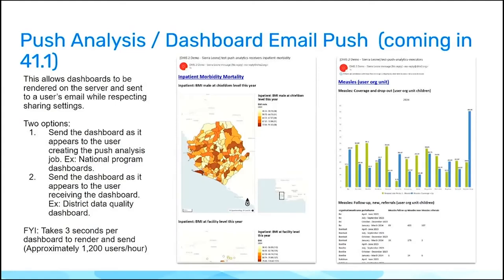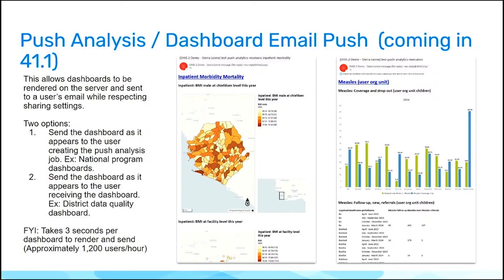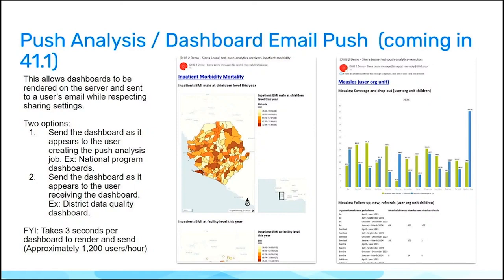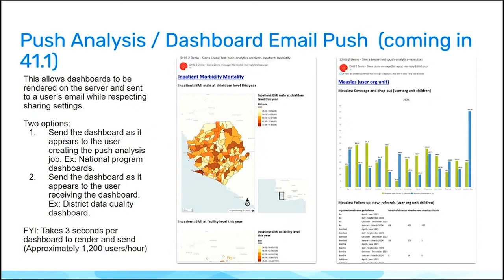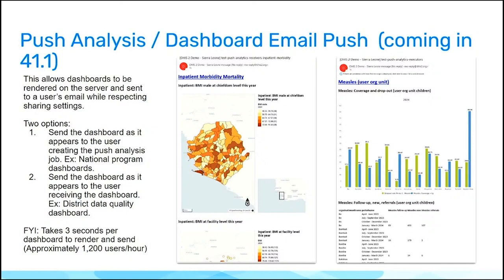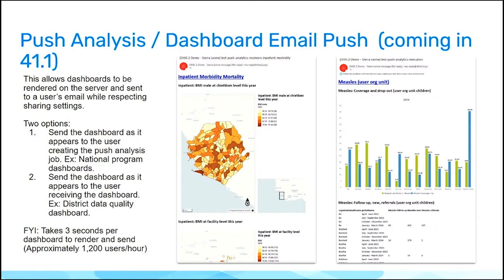Dashboard email push (Scheduled for 41.1)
We have replaced the legacy push analytics service with more modern functionality which uses the same visualization engine as the web-based visualization apps. This allows dashboards to be rendered on the server and sent to a user’s email while respecting sharing settings.